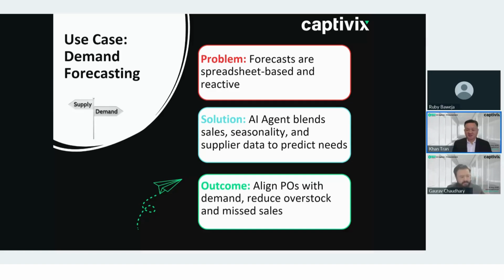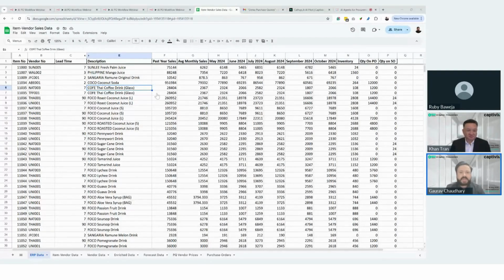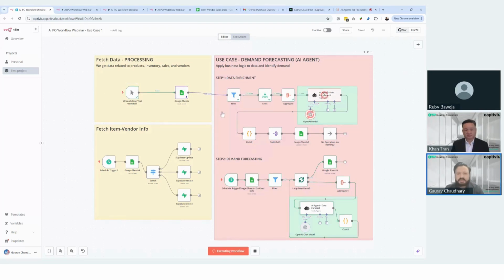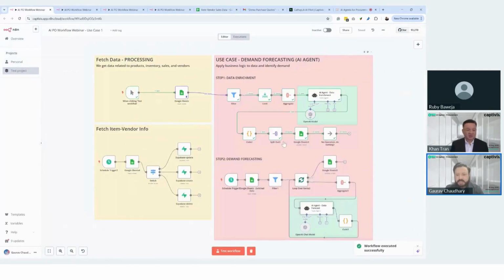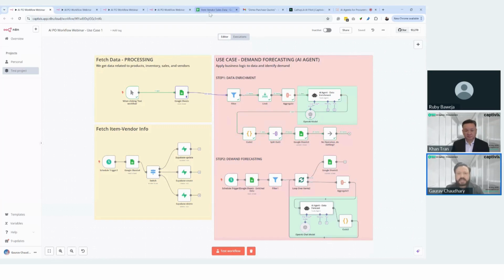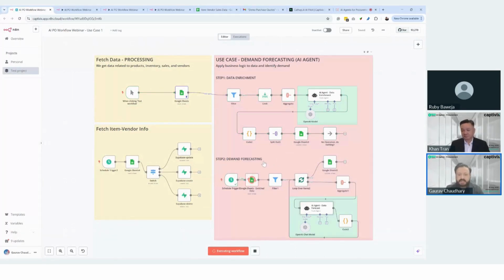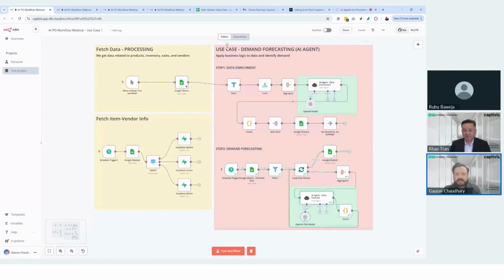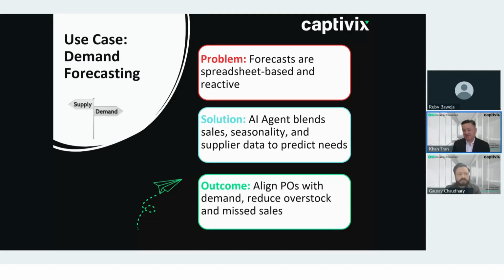AI in Procurement: Smarter Demand Forecasting Demo | Captivix Use Case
Tired of reactive, spreadsheet-based forecasting? Watch this real demo of how AI agents can predict demand by blending sales, seasonality, and supplier data — helping you align POs, reduce overstock, and prevent missed sales.

🎯 In this clip from our full Captivix webinar, we cover:
 • Why traditional forecasting fails procurement teams
 • How AI agents generate real-time demand predictions
 • A live walkthrough of the AI-powered demand forecasting tool

🎙️ Speakers Featured

Khan Tran – Executive Advisor & Field CIO
Gaurav Chaudhary – Director of AI Engineering, Captivix